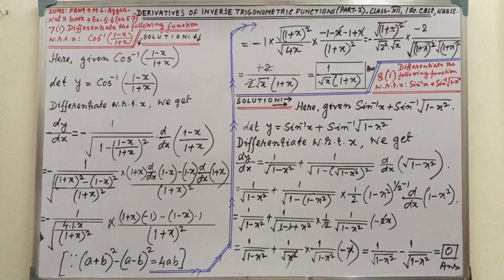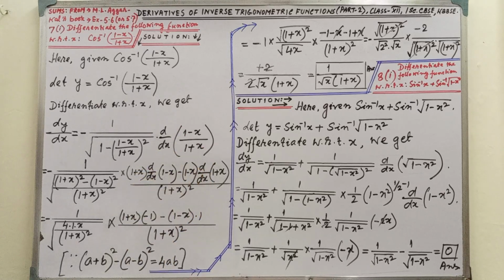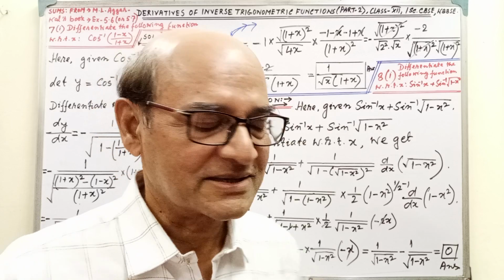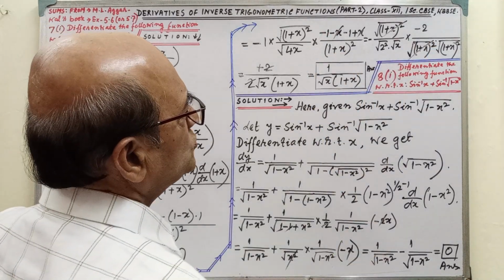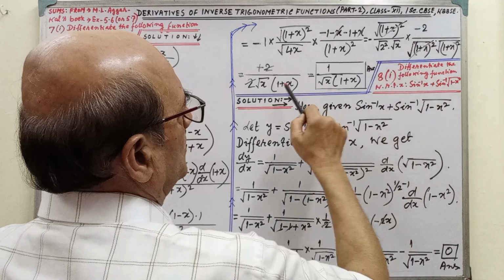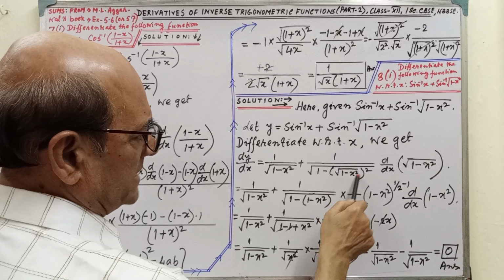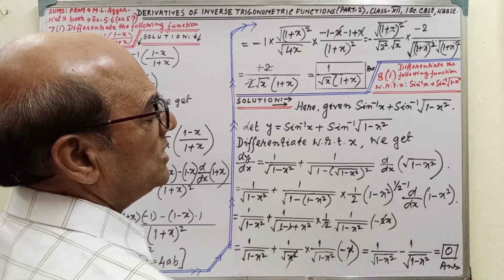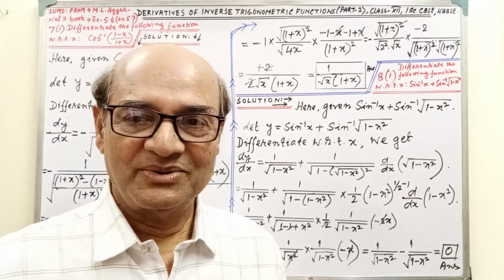Derivatives of inverse trigonometric functions (Part -2), Class -12, ISC, CBSE, WBBSE....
Solution of two sums are explained clearly in this video, you have to follow the video very attentively only , finally any doubt you may express in comment box.